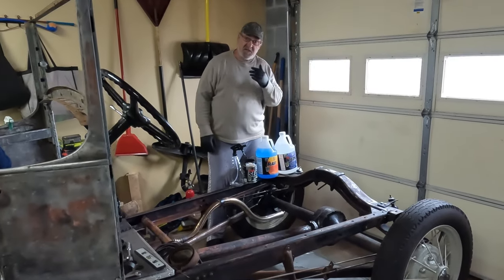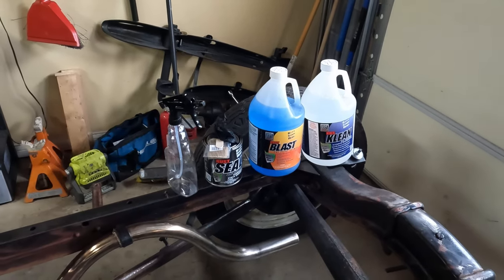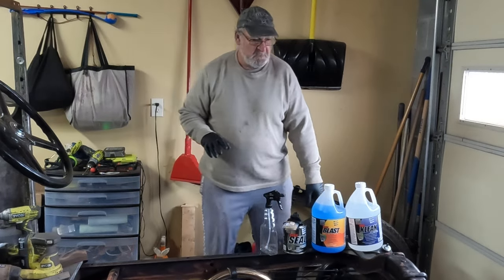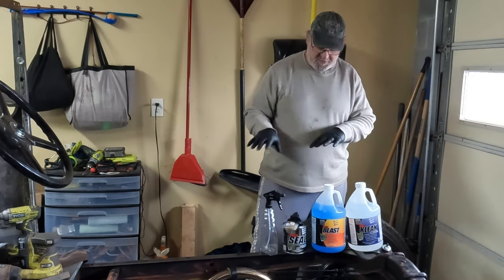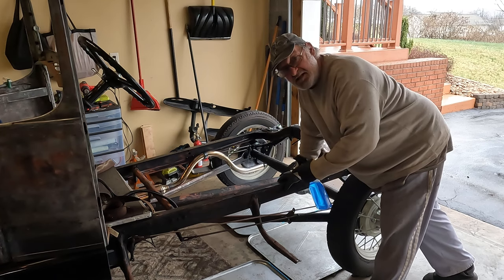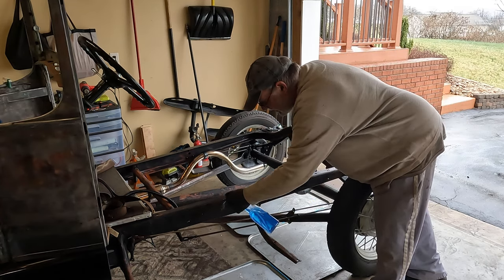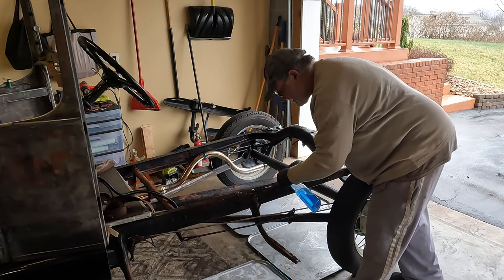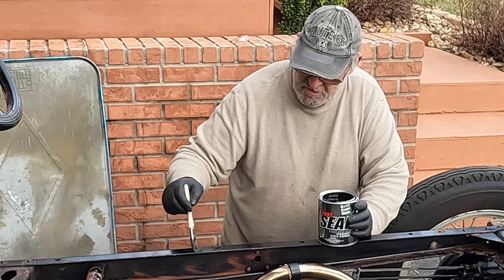Building a 1930 Ford Model A Huckster Part 5 Frame Cleaning, Etching, and Coating With KBS Coatings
With the Help of KBS Coatings providing the materials, we begin, cleaning, etching, and seal coating the frame.  You will see exactly what we do to make this frame look fantastic compared to what it did look like by simply following their instructions and getting great results!

We are building a very unique and personal Huckster body.  I am very excited to share with you some very unique things that will be done for it so be sure to subscribe and follow us as we do this pickup style woody vehicle from left over parts that I kept after parting out my 1930 Ford Model A Town Sedan!